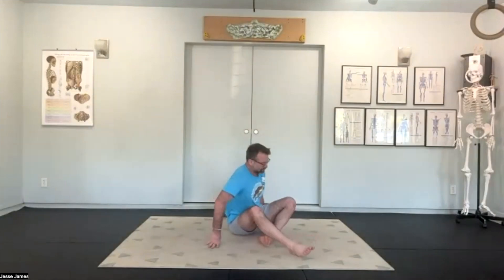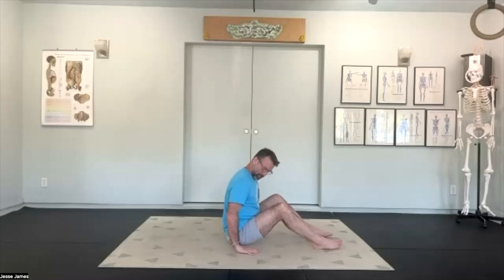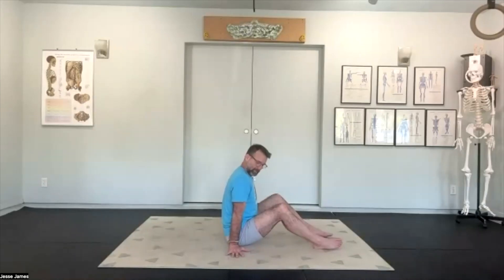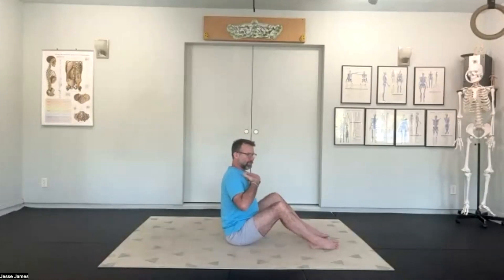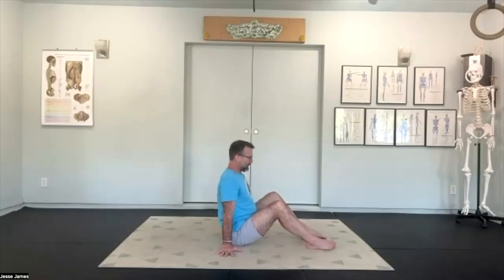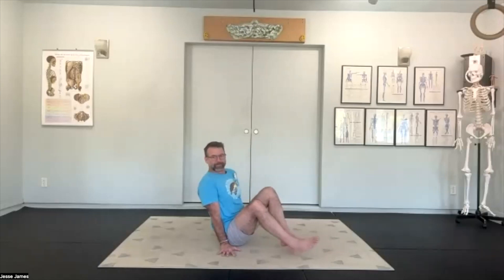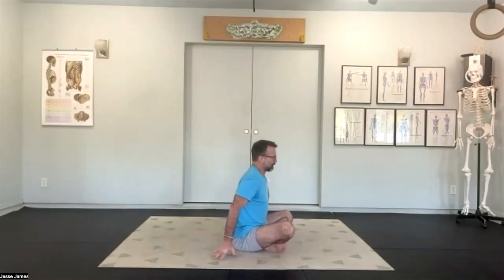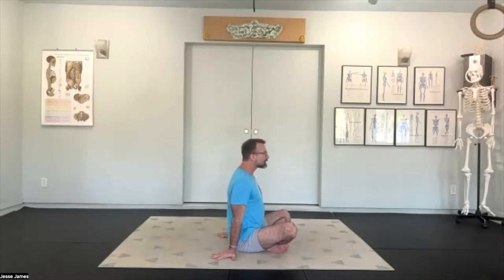Cervical & Thoracic Mobility with Posterior Shoulder Stability - Movement Snack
Live class is every Tuesday & Thursday 9a-10:15 CST.

Do you want to join our online class live? Joining the TAOFit Method begins with an online consultation. You can schedule a free consultation here.

The TAOFit Method practices Gift Economy. We do not charge for coaching, consultations, or online classes.

Did you love this movement session? Do you want to sponsor and support more movement lifestyle content?